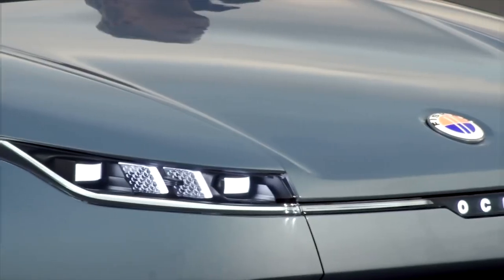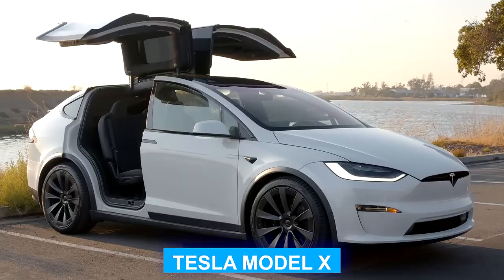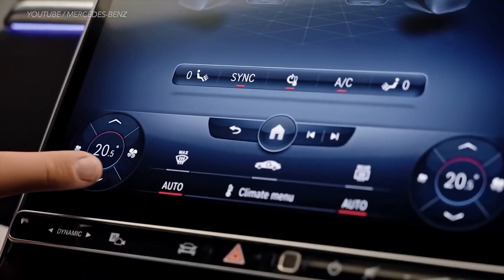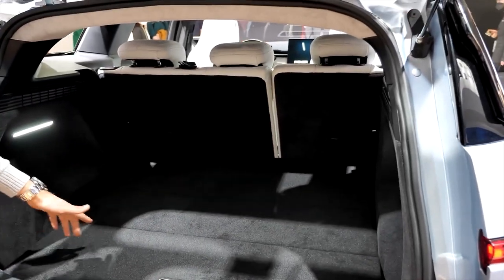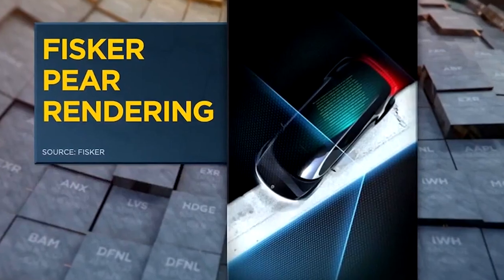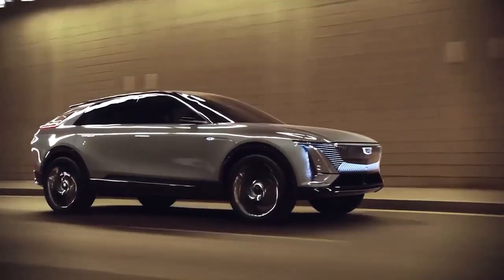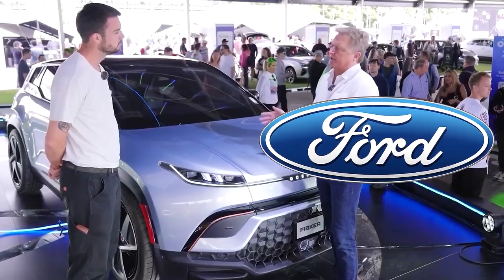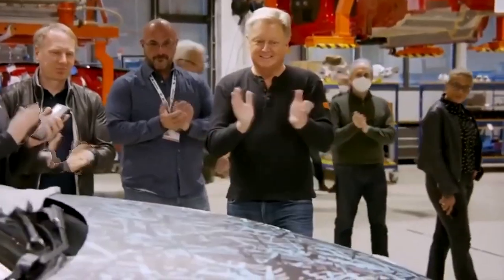Fisker Ocean HUMILIATES The Entire Car Industry!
In this video we will explore the Fisker Oceans unique features, competitive pricing, impressive performance and also get to know Henrik Fisker, the visionary behind this game-changer.  How can the Fisker Ocean compete with other luxury crossovers currently available in the market, such as the Lexus RZ, Rivian R1S, Tesla Model X, and Cadillac Lyric? Watch this video to find out.

☕️ Do you like this video and want more videos like this?

00:00: Fisker Ocean: A New Wave in the Electric Vehicle Market
01:18: Design and User Experience
02:22: The California Mode and Solar Sky Roof
03:09: Sustainability Inside and Out
03:48: Pricing and Production
04:44: Competitive Pricing
05:18: Performance and Range
06:05: Space and Towing Capacity
06:40: Henrik Fisker: The Man Behind the Ocean
07:05: Fisker Karma
07:33: New Contender